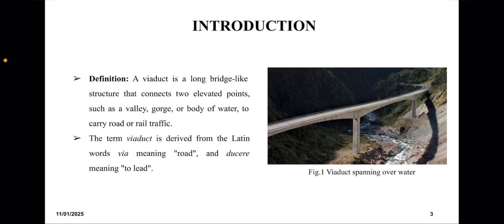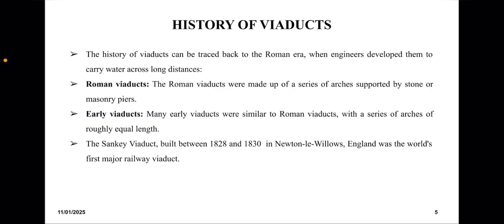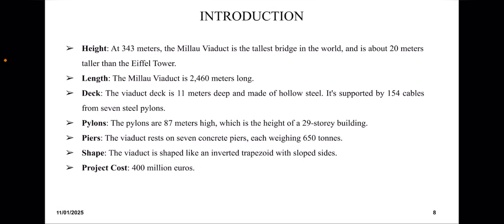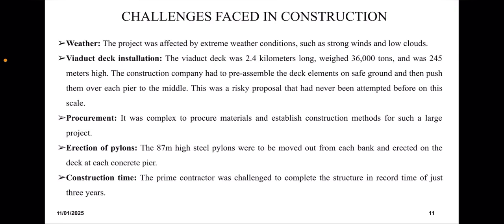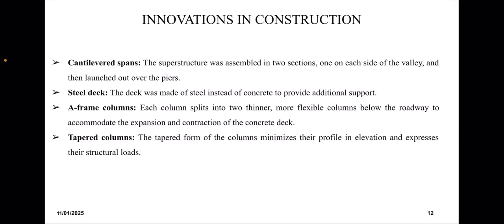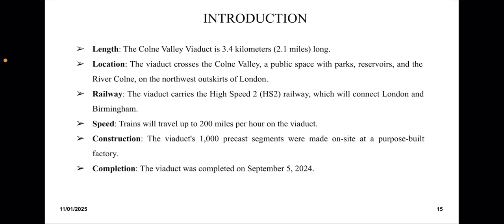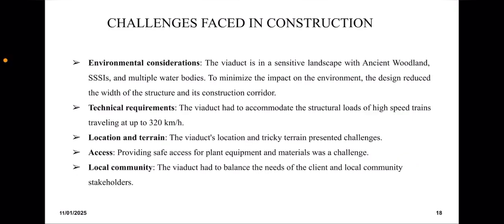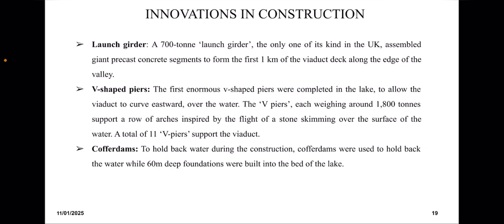A seminar on Viaducts by Prateek Rajpoot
A seminar on Viaducts by Prateek Rajpoot final year student @civilfoetlu @lkouniv_official